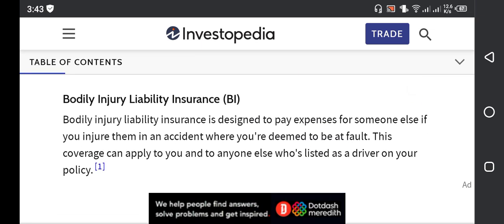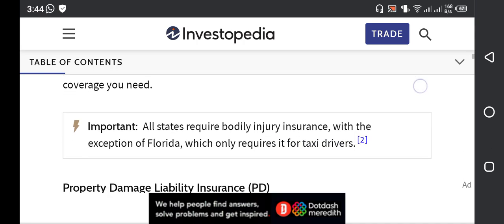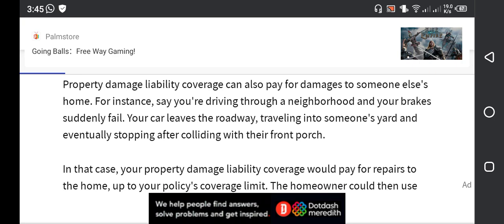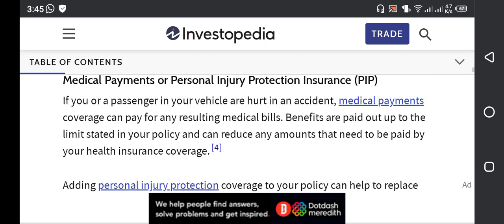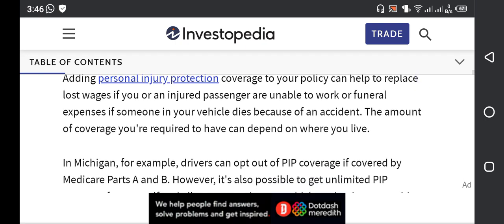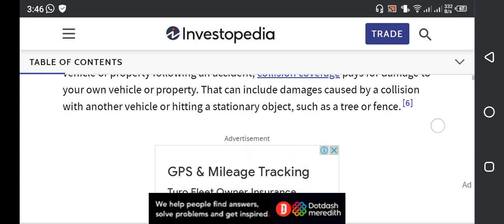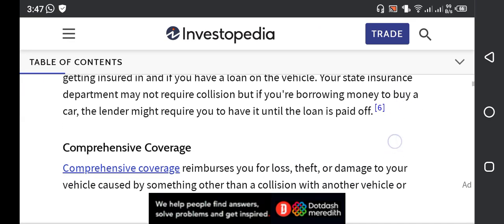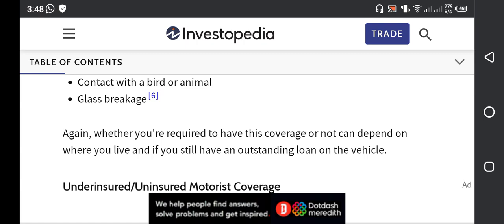How Many Types Of Car Insurance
Different types of car insurance is discussed